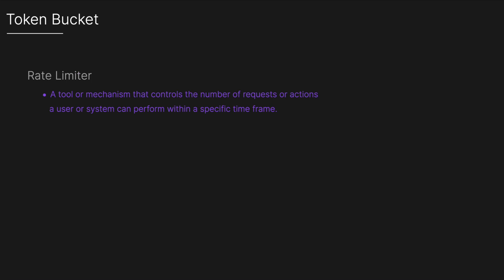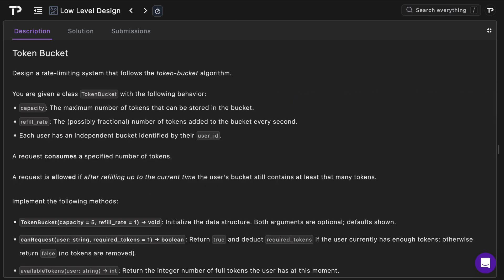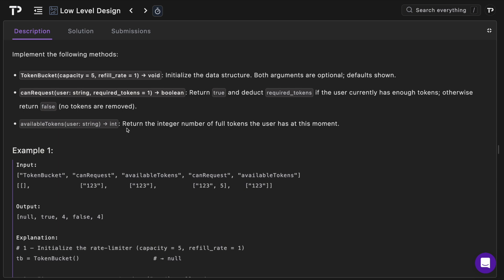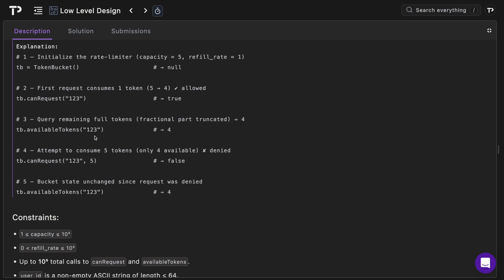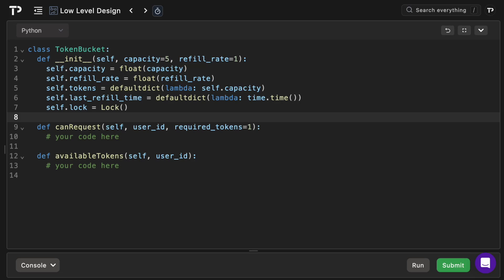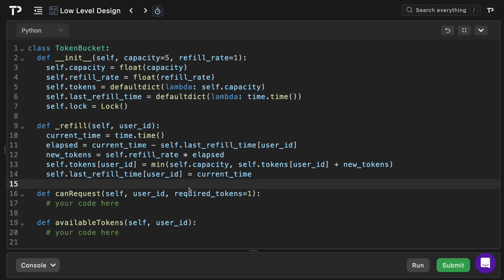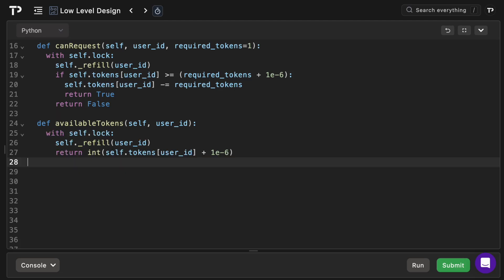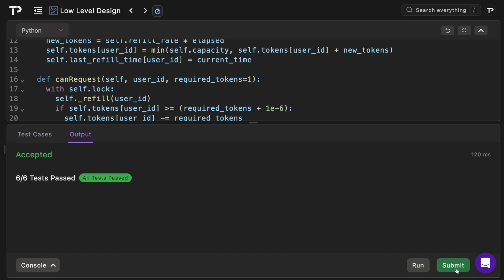Token Bucket - Low Level Design Interview Question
This is a coding solution to the Token Bucket low level design interview question.

⏰ Time Stamps ⏰
0:00 Token Bucket Walkthrough
1:09 Problem Overview
2:18 Example Walkthrough
3:42 Solution Code Walkthrough